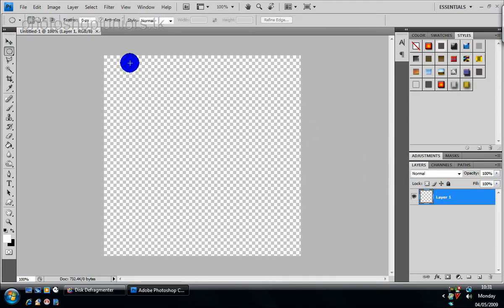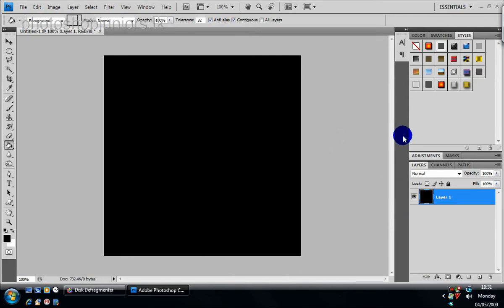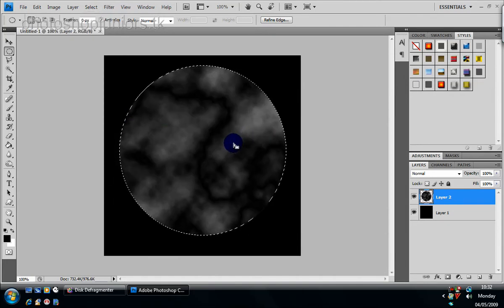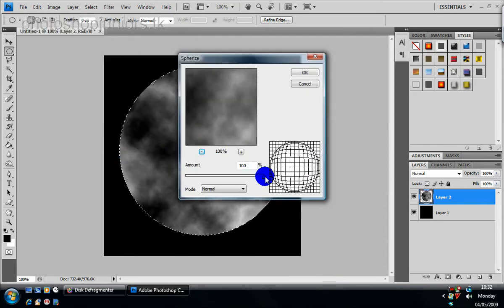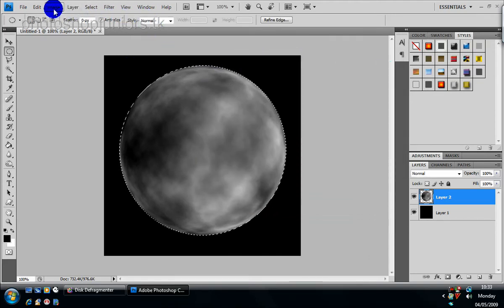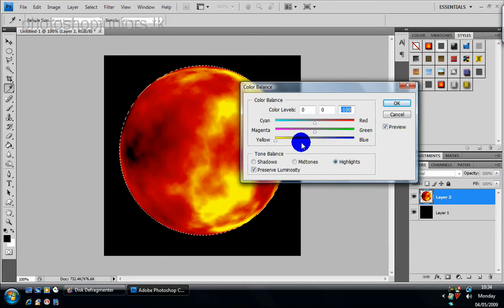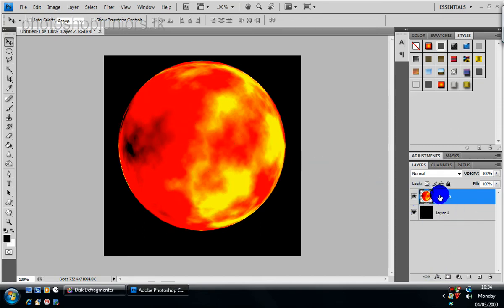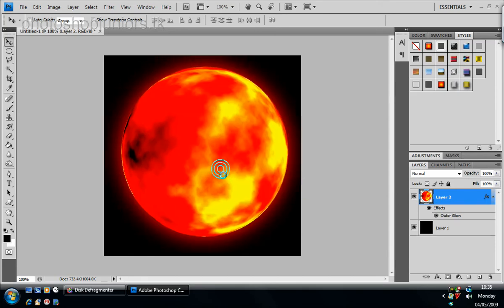How to Make a Mars Effect in Adobe Photoshop